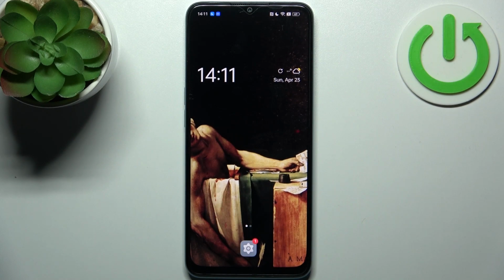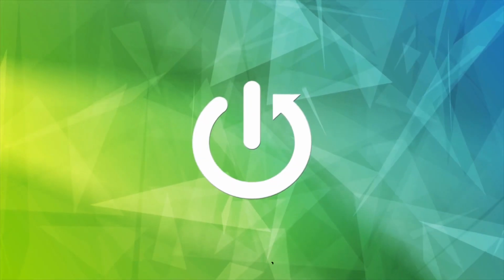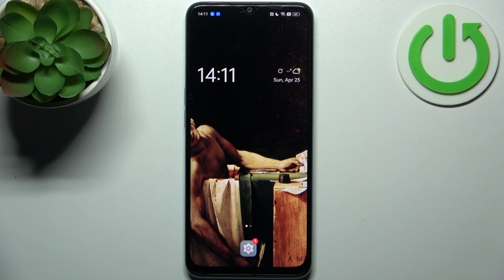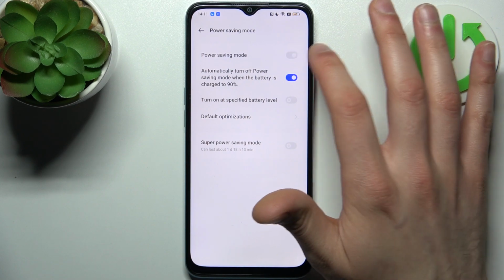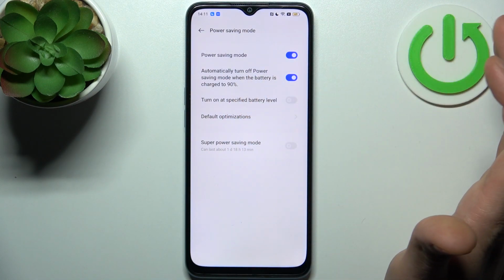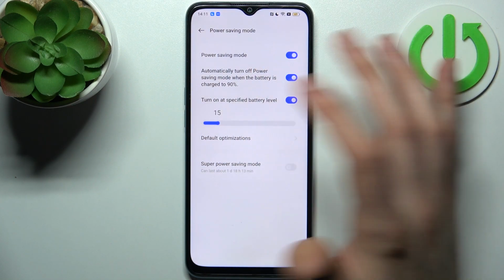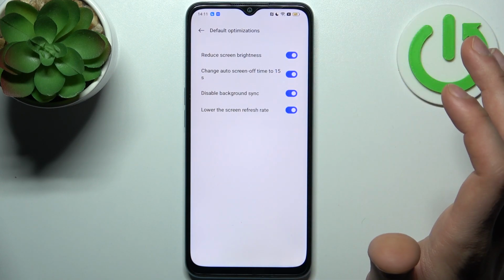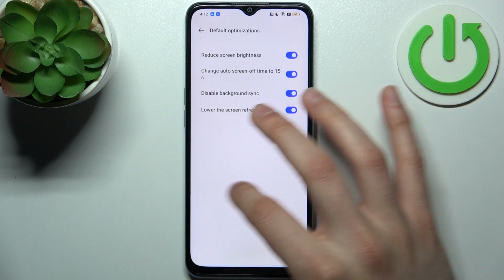How to Enable Power Saving Mode on OPPO A1X - Battery Saver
If you're looking to conserve battery life on your OPPO A1X, Power Saving Mode is the way to go. In this tutorial, we'll show you how to easily enable Power Saving Mode on your device

How to Turn On Power Saving Mode on OPPO A1X? How to Activate Battery Saving Mode on OPPO A1X?